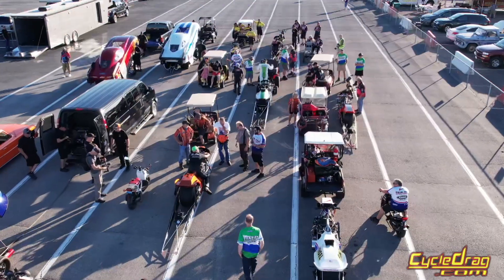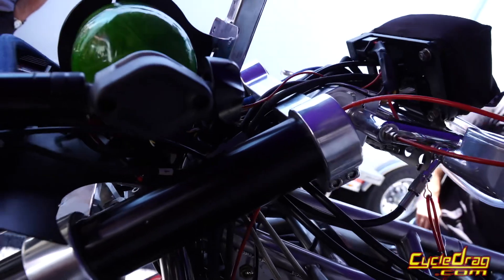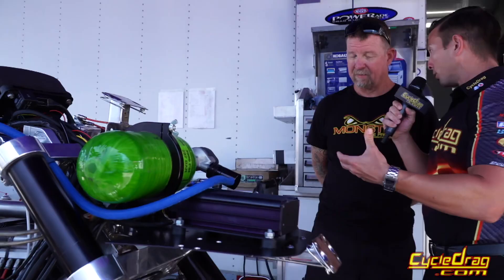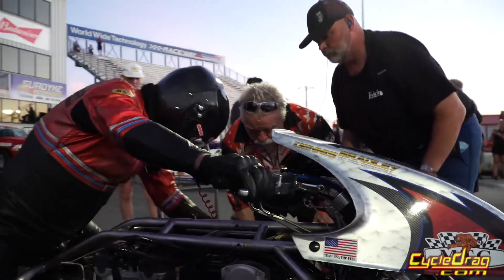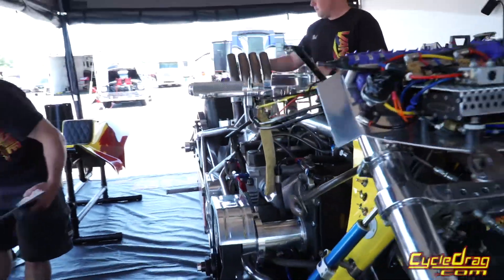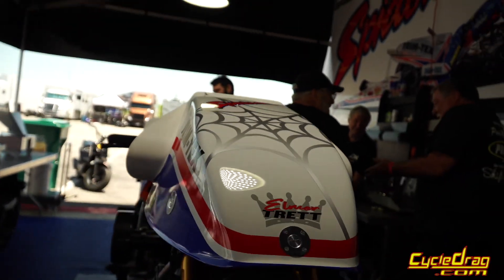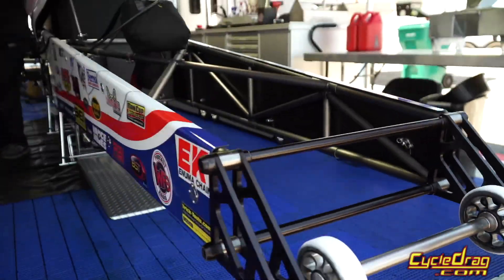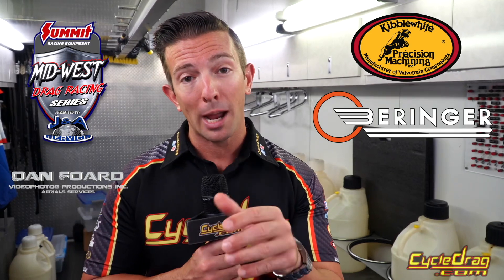July 3, 2022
CycleDrag MidWest Drag racing Series St Louis 2022